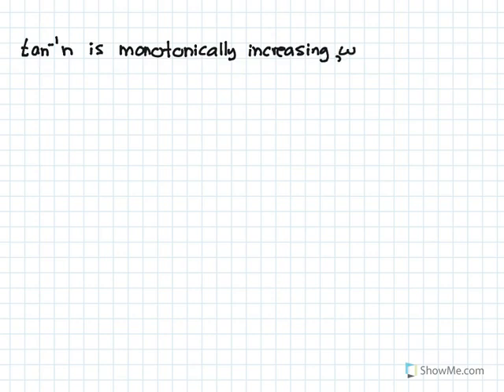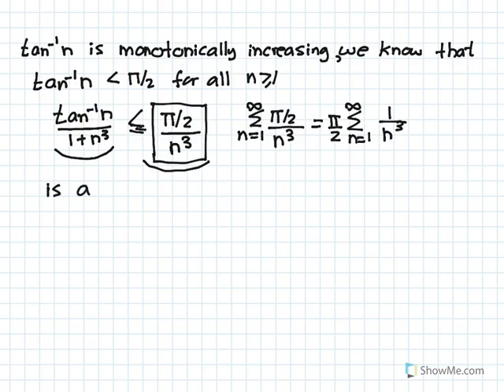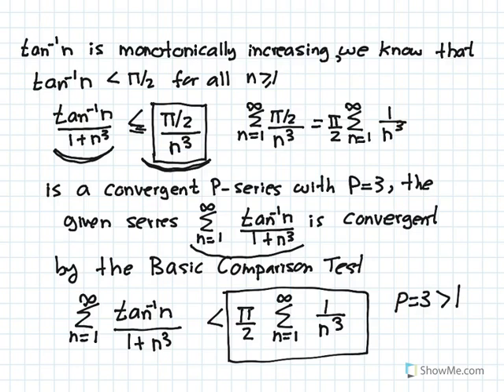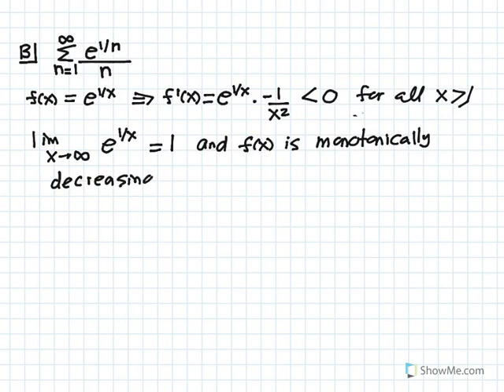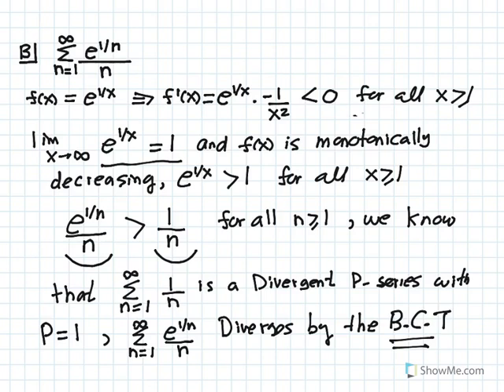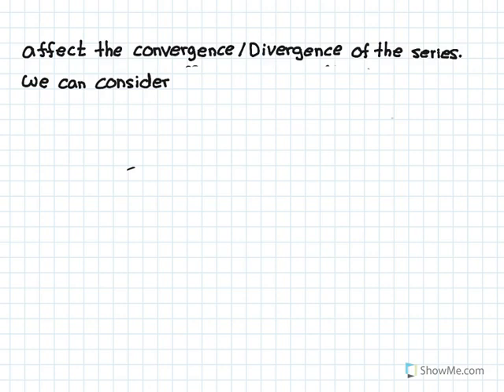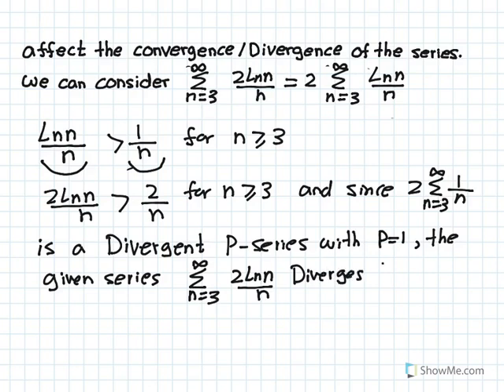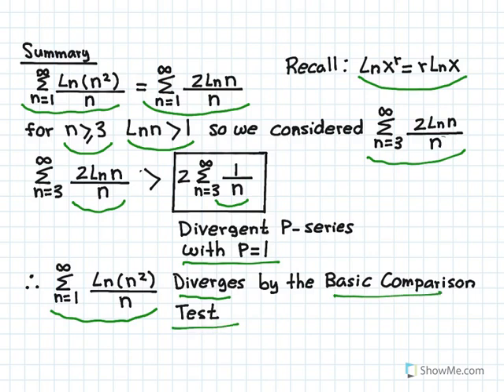UWO (Western) CALC 1301A+1301B tutor Comparison Test 2 Series Convergence Video